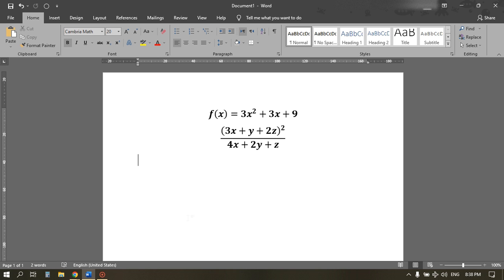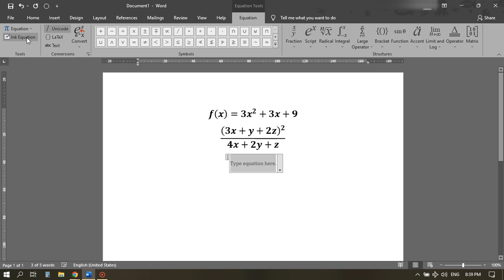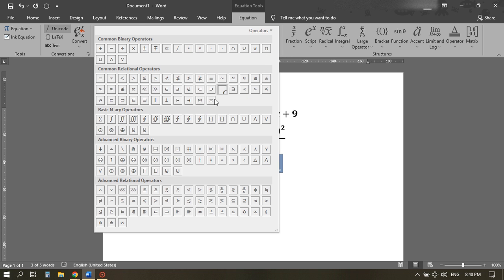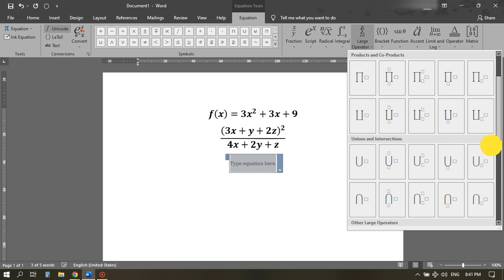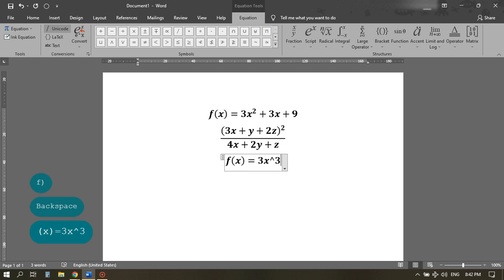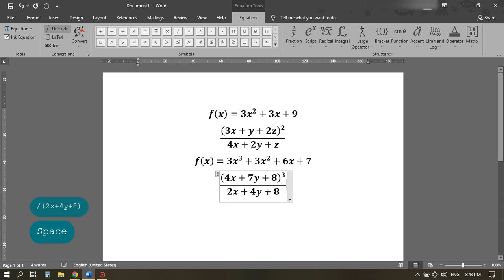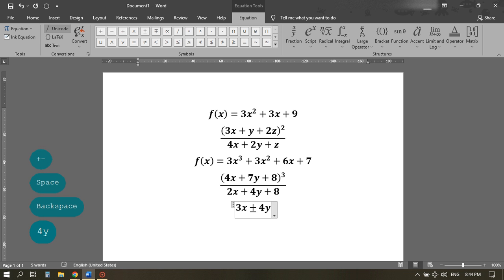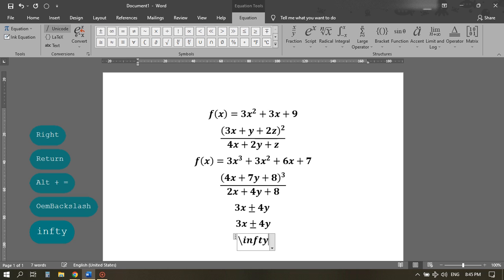How to write mathematical equation in MS Word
Writing down mathematical equations in MS Word and how to use unicode abbreviation to save time with your work.